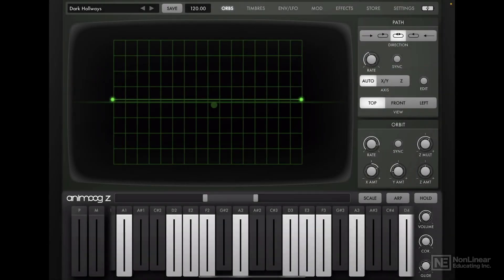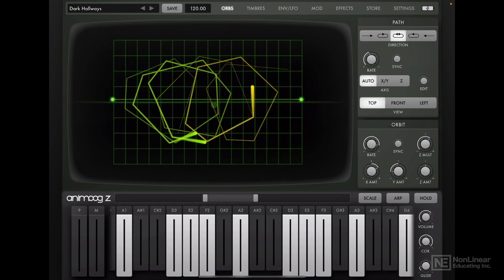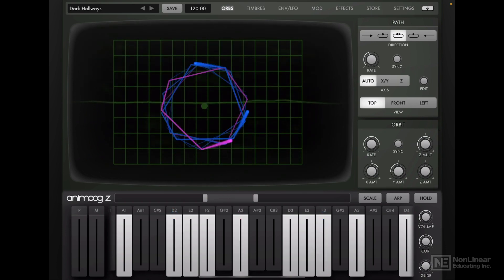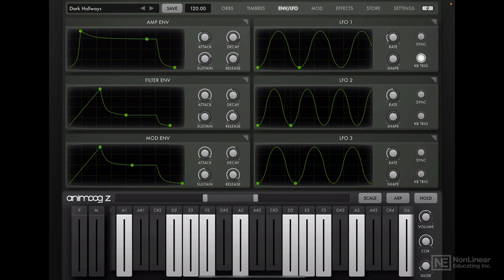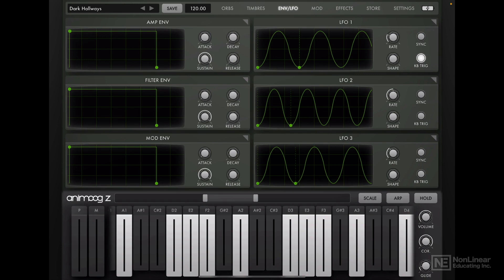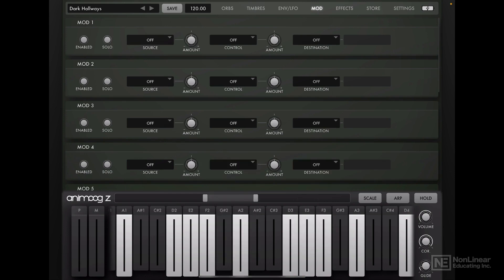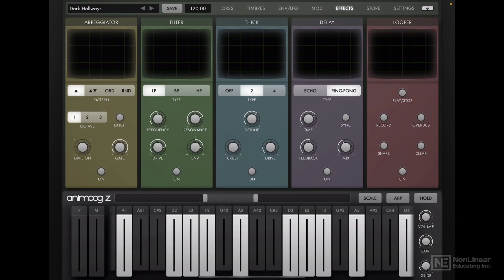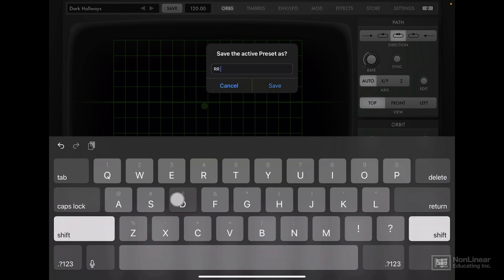Animoog Z 101: Animoog Z Explored - Creating a Default Patch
Animoog Z 101: Animoog Z Explored by Rishabh Rajan
Video 2 of 10 for Animoog Z 101: Animoog Z Explored

Since its introduction 10 years ago, Moog's Animoog app has been one of the best synths to hit Apple's App Store. Now, this powerful anisotropic wavetable synth is back, reborn as Animoog Z. In this course, trainer and sound designer Rishabh Rajan takes you on a tour of Moog's Animoog Z, and shows you all its innovative features.

Rishabh starts the course by creating a clean patch and resetting everything back to default. You then dive into the synthesis aspect of the synth and explore all its functionalities. This is where you learn to create complex and evolving sounds from scratch, by drawing paths in a 3D space to control and morph your sound. The ENV/LFO and MOD pages are covered in depth, and you get a detailed explanation of the 5 different effects available: Arpeggiator, Filter, Thick, Delay and Looper. You also learn about Animoog Z's on-screen keyboard and its many functions, including pressure sensitivity. Finally, Rishabh wraps up the course by explaining how to use Animoog Z as a plugin in your DAW on your Mac.

So download the free Animoog Z app from the App Store now, watch this course and see how you can add a whole new layer of animated sound synthesis to your music productions.